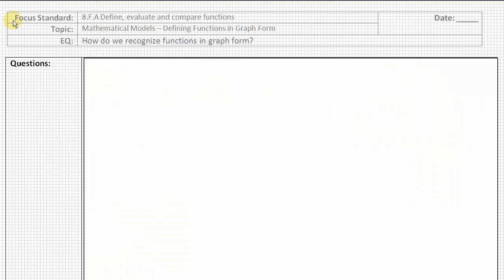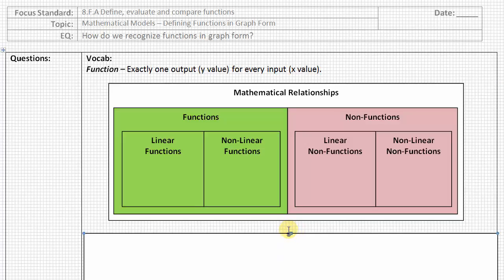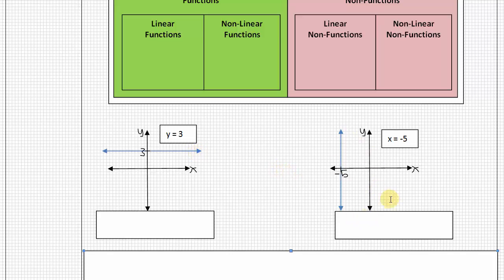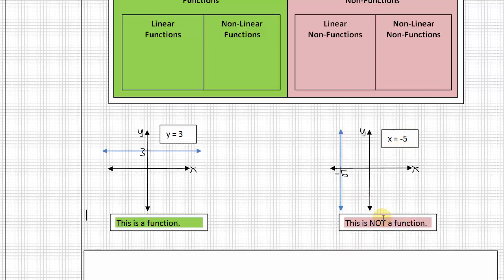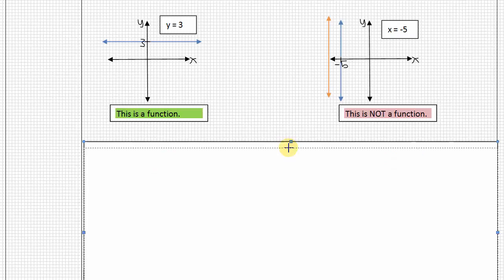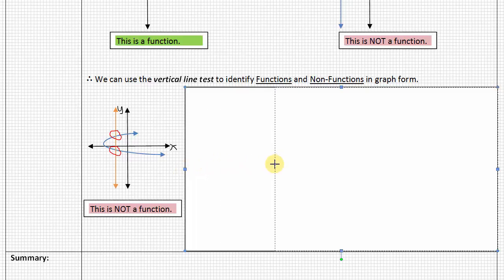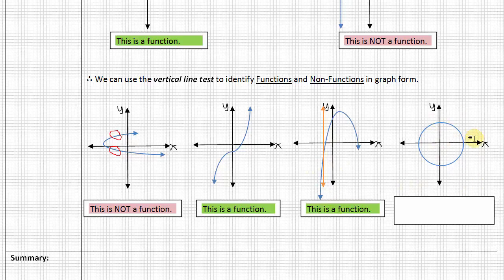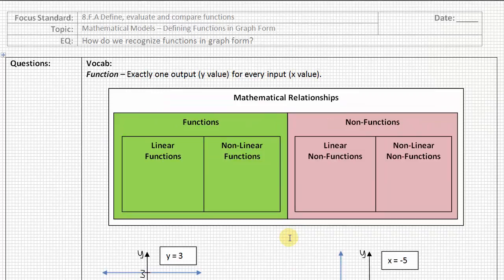Mathematical Models - Defining Functions in Graph Form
Math8 video defining and recognizing functions and non-functions in graph form using the vertical line test.